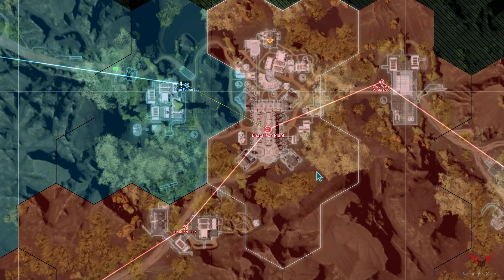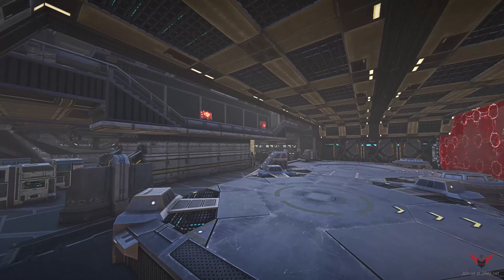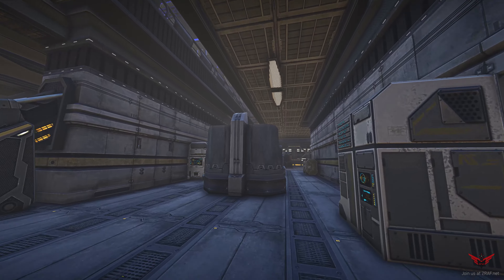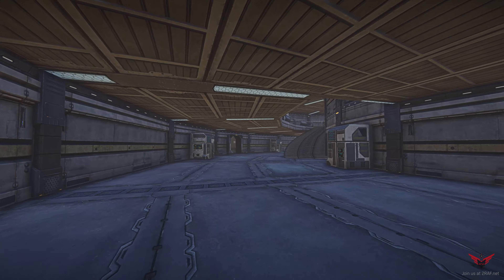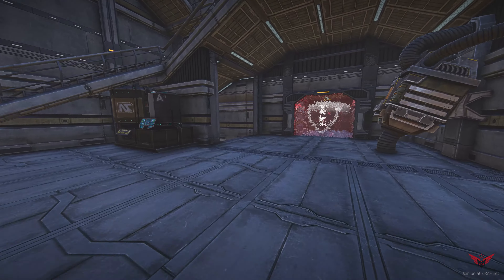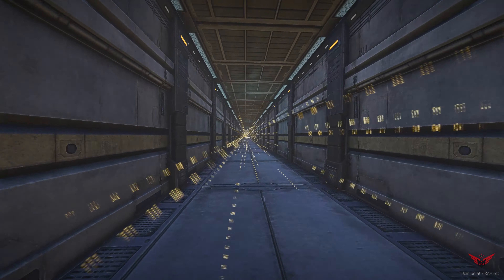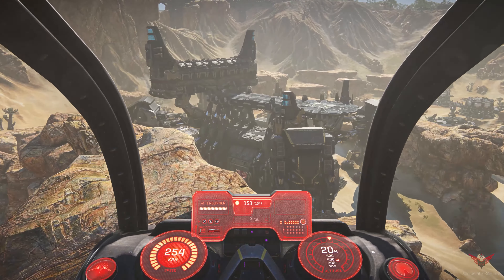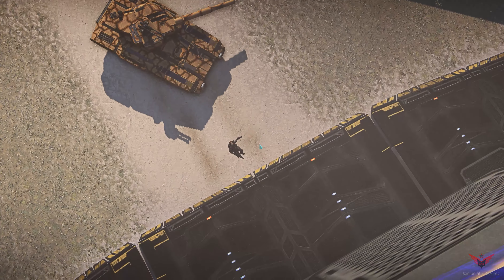2RAF Basic Training: Know Your Tunnels | Tech Plant (PlanetSide 2)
Learn about the underground Tunnel system in Tech Plants and where the exits take you.
Instructor: Kaya